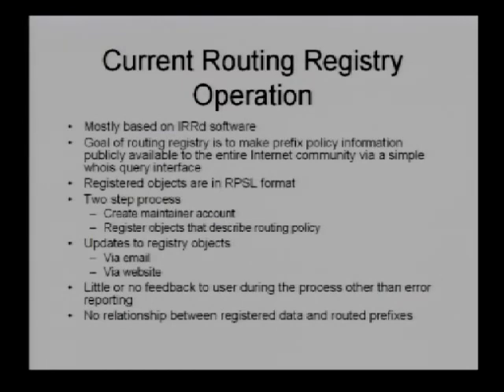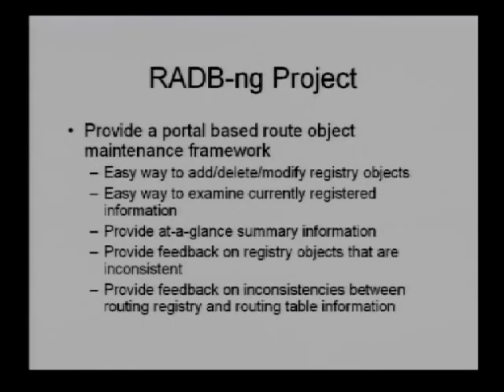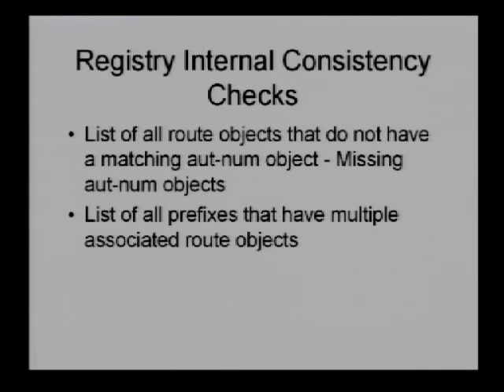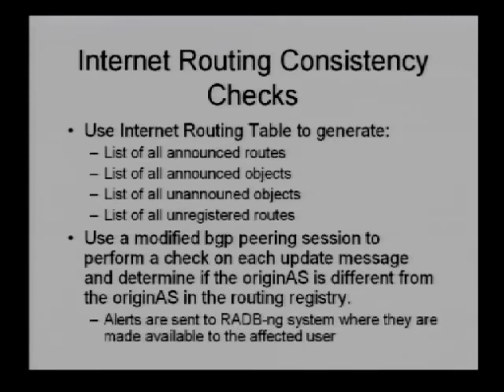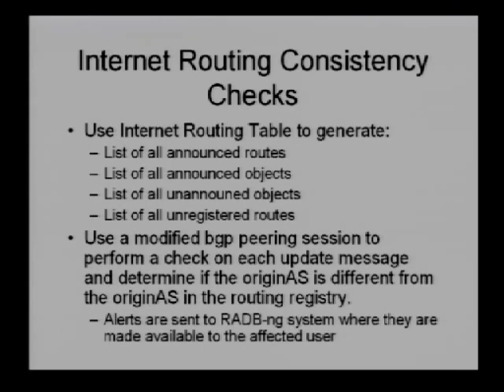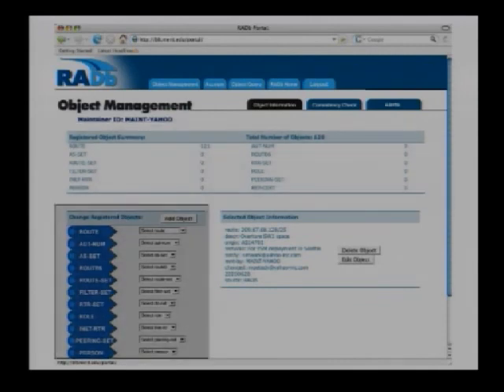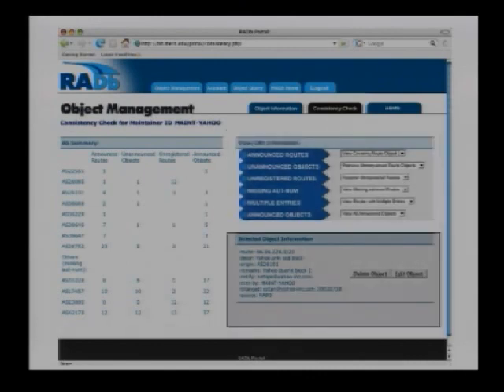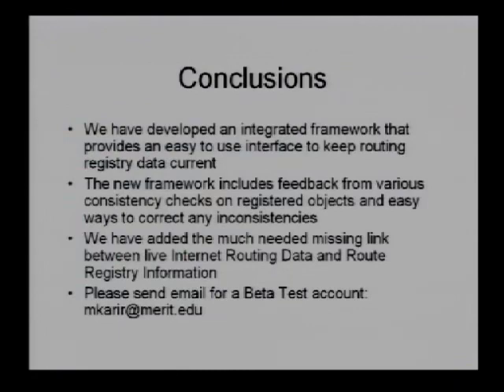Tuesday Lightning Talks Manish Karir